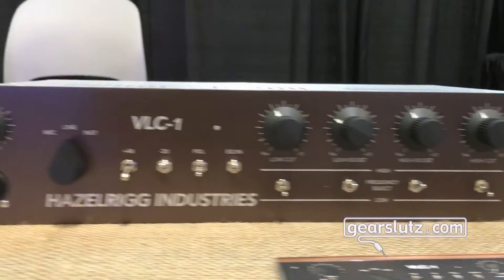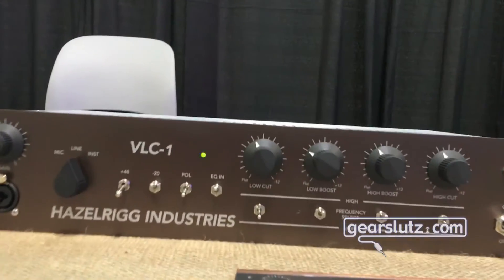Hazelrigg Industries VLC-1 Mic Preamp - Gearslutz @ Summer NAMM 2016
Hazelrigg Industries presents their brand-new VLC-1, a microphone preamp / line amp / DI combo with a circuit design licensed from DW Fearn.